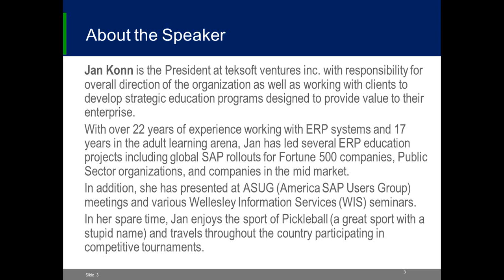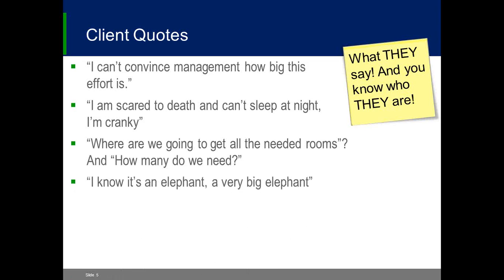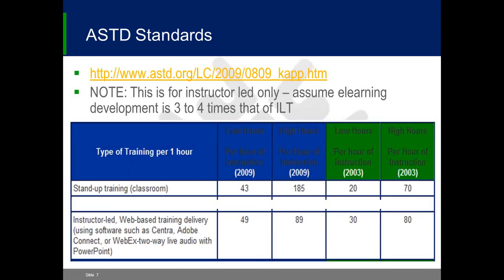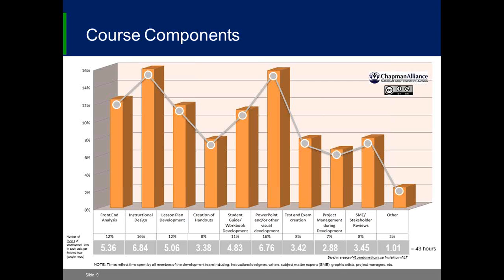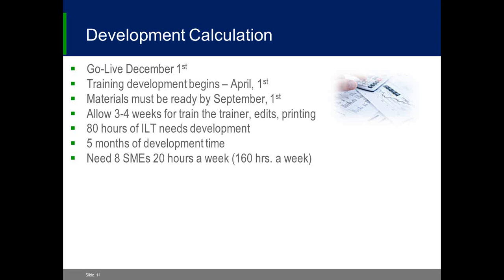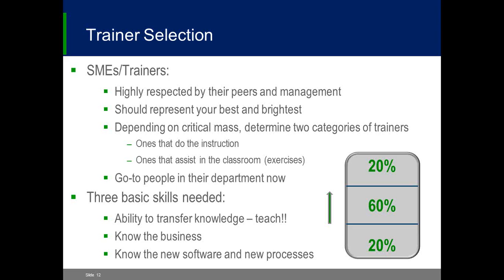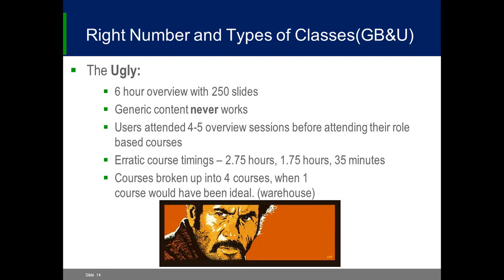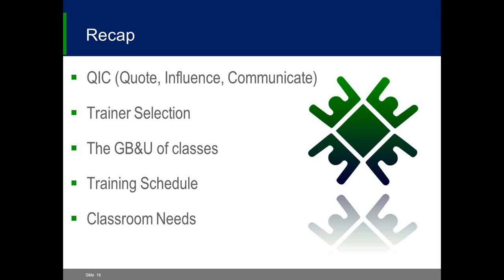Webinar - 5 Key Steps for Planning Your EMR and ERP Training Rollout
Original Webinar Date: Tuesday, April 25
Presented by Jan Konn, President of Teksoft Ventures, Inc.